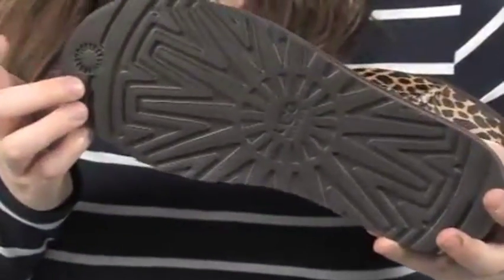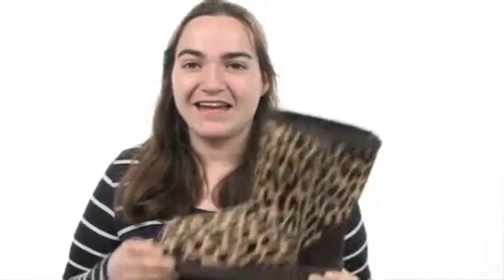Giày bốt UGG Classic Short Exotic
Giày bốt bấm mua ngay tại điển ngắn' chạy lớn và có sẵn trong toàn bộ kích cỡ. Vui lòng đặt một kích thước xuống từ kích thước bình thường của bạn. Nếu một nửa kích thước, xin vui lòng đặt hàng chỉ có 1/2 kích thước xuống. Xin được thông báo, khởi động không được thực hiện cho tuyết và băng hoặc đi bộ nặng. Thêm kỳ lạ hấp dẫn để khởi động ngắn cổ điển của bạn từ UGG® Australia.Lượt da lộn động vật in trên với một ngón chân tròn.